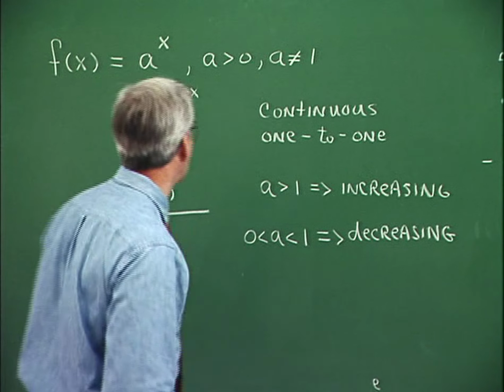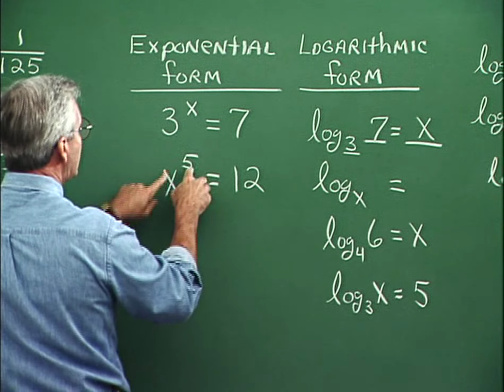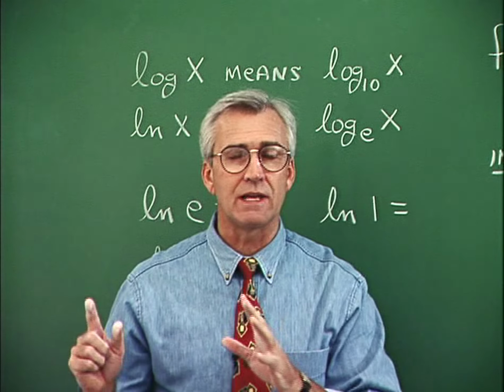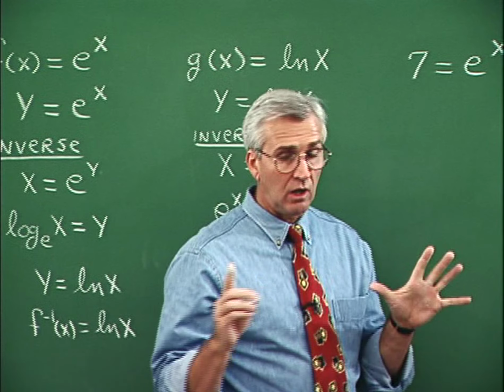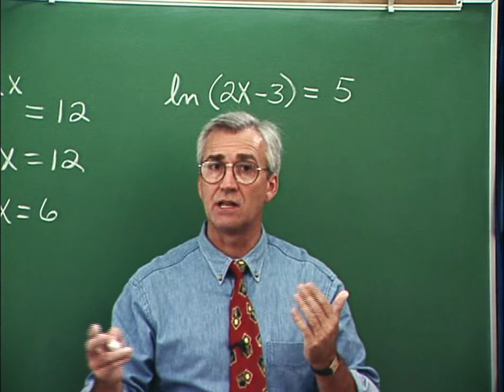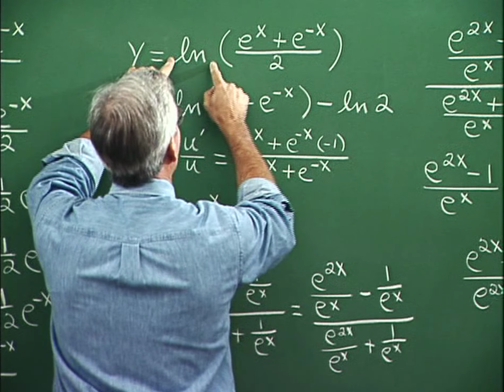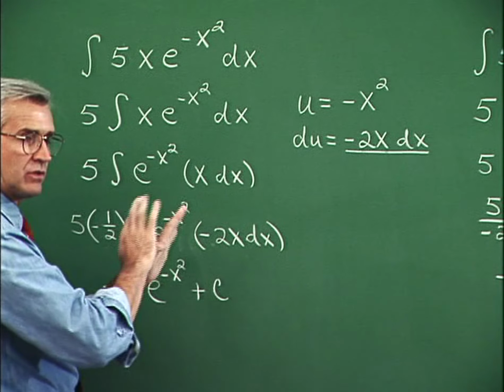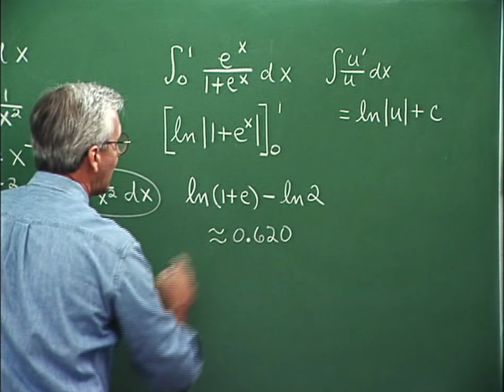Calculus: Exponential Functions - Differentiation & Integration